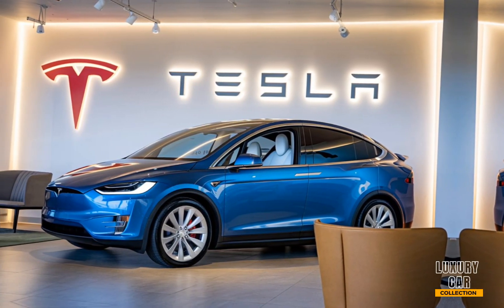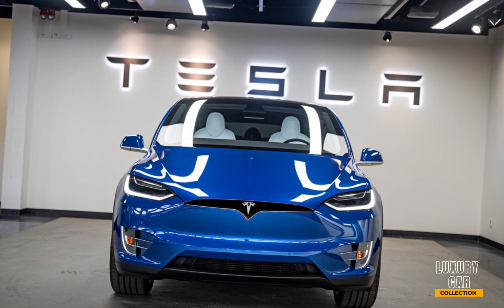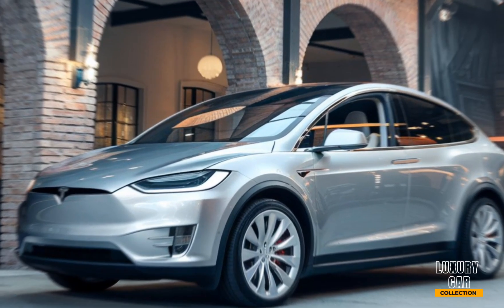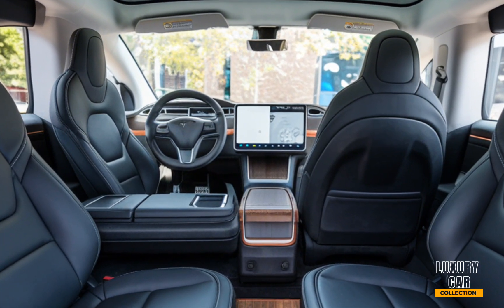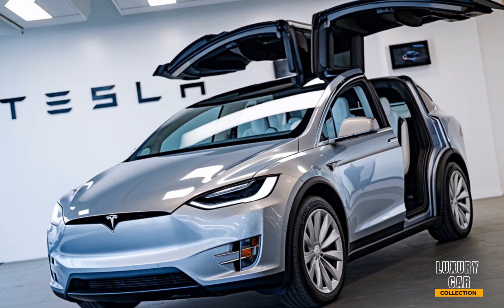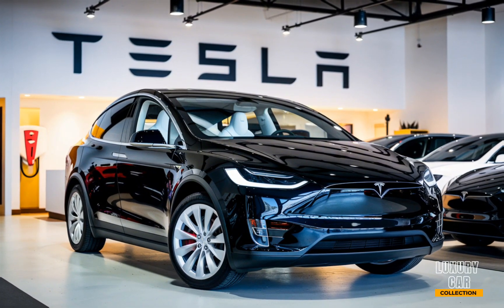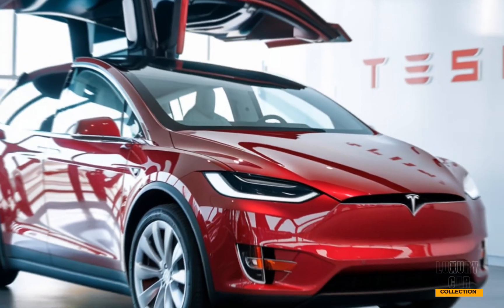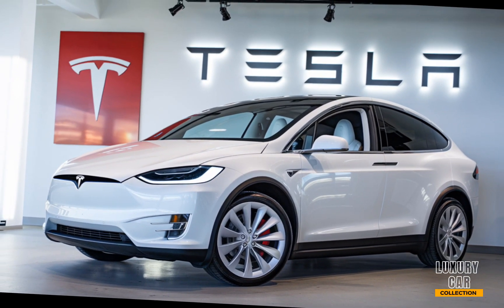Elon Musk Unveils Game-Changing Features on the 2025 Tesla Model X!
Welcome to Luxury Car Collection! In this video, we take a deep dive into the 2025 Tesla Model X, Tesla's latest innovation in the world of electric SUVs. From its cutting-edge design and luxurious interior to its mind-blowing performance and advanced technology, the 2025 Model X is a true game-changer. We cover everything you need to know, including the new tri-motor Plaid variant, updated Autopilot features, and why this SUV is leading the charge in the electric vehicle market.Whether you're considering an upgrade or just curious about the future of Tesla, this review has you covered.